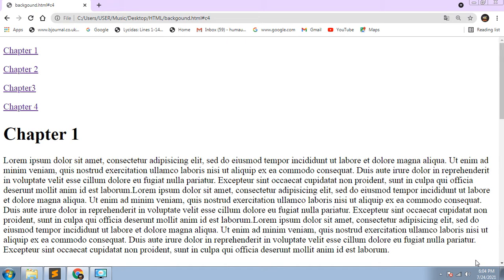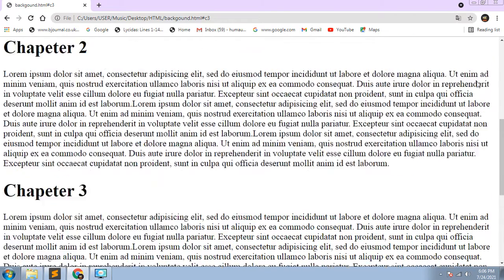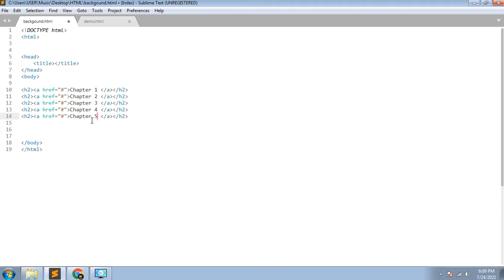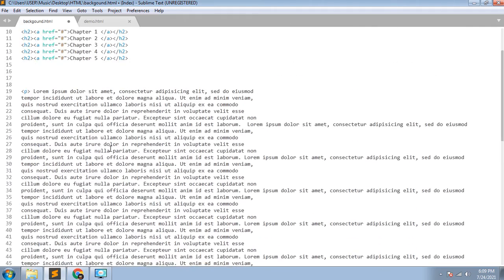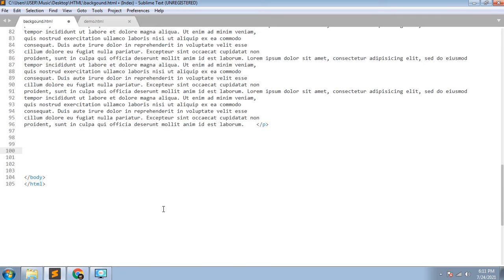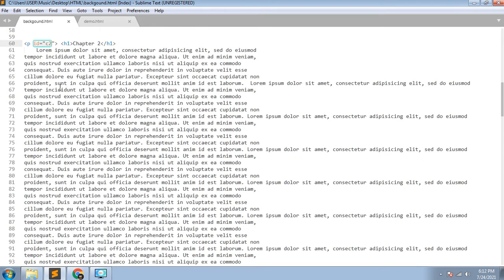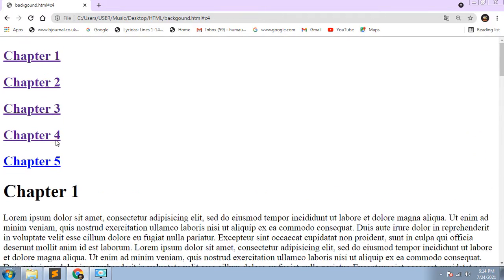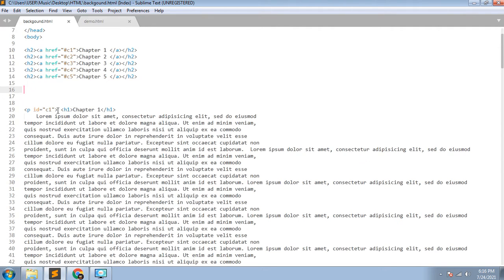HTML CSS coding # Bookmarks, Jumping to chapters # Anchor Tag Magic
When viewers click on link, the anchor tag will bring them to the targeted text area. Its very easy and useful trick.